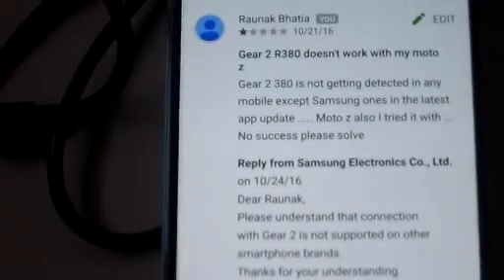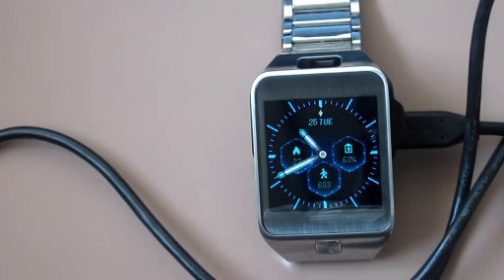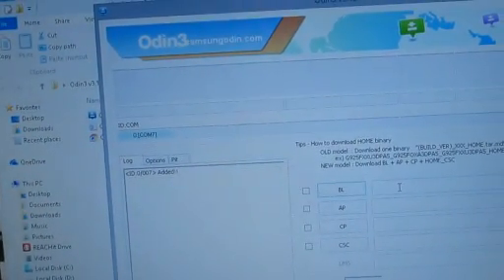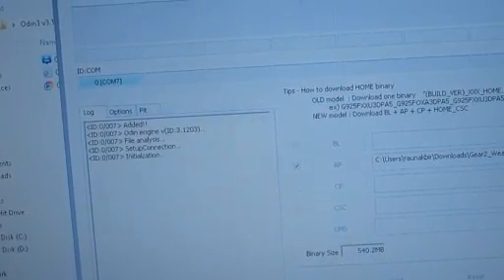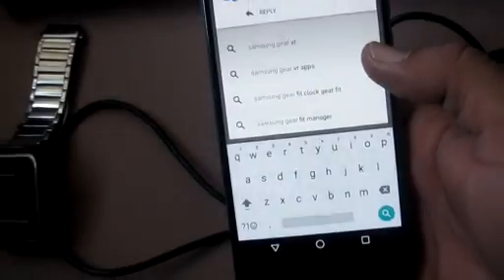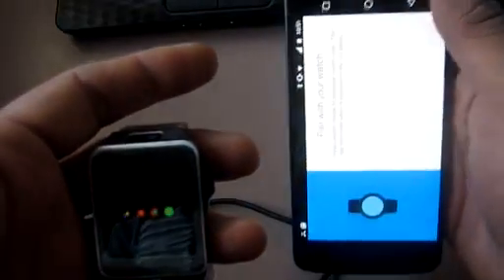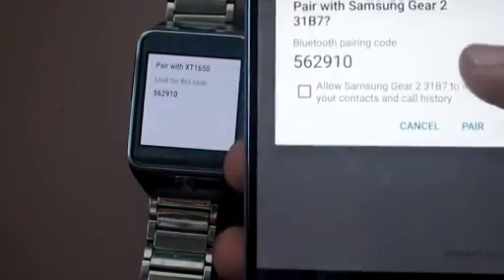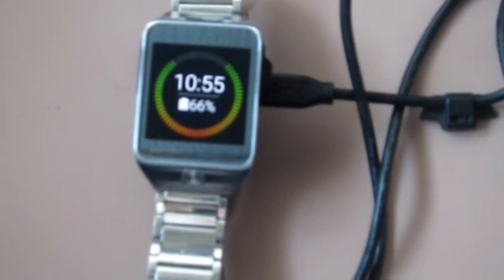Gear 2 working with all android phones : custom rom (Android Wear Marshmallow)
This video is to show the viewers how to pair gear 2,gear 2 neo,gear s2 and other smartwatches with any android phone. (HTC, LG, Lenovo, Moto,Xiaomi, Redmi and many others)

Also this is a showcase of android wear on smartwatches and how to get it on any smartwatch .